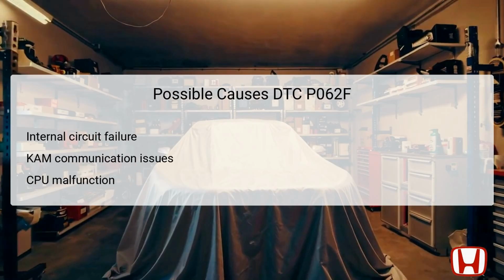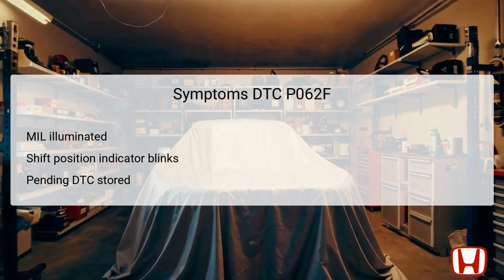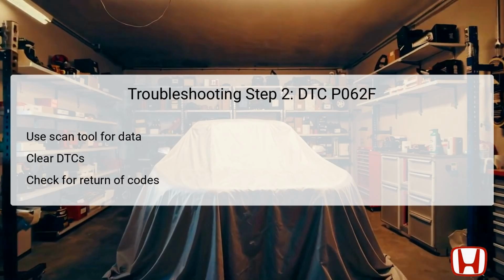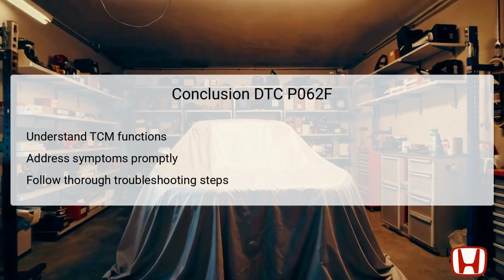DTC P062F: TCM Internal Control Module Error - Honda Civic 2016 – 2021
Join the STEP Diagnostics early access list:
​ In this video, you'll learn about the DTC code P062F, which indicates a Transmission Control Module (TCM) internal error in 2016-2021 Honda Civics. We will cover its symptoms, possible causes, and essential troubleshooting steps to help you diagnose and resolve the issue effectively, ensuring the proper functioning of your vehicle's transmission system.